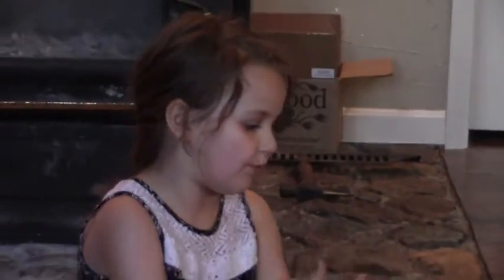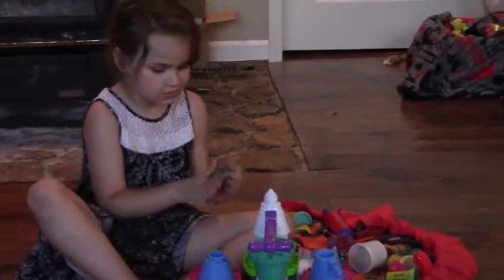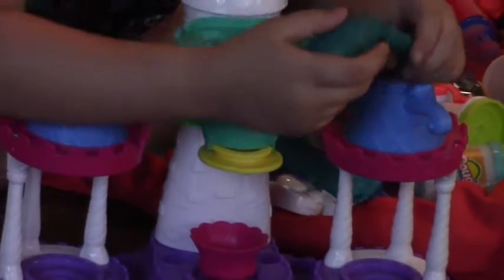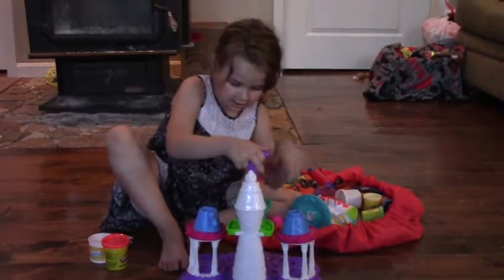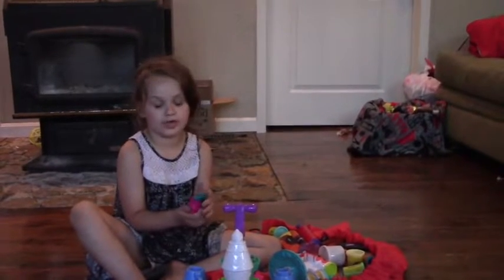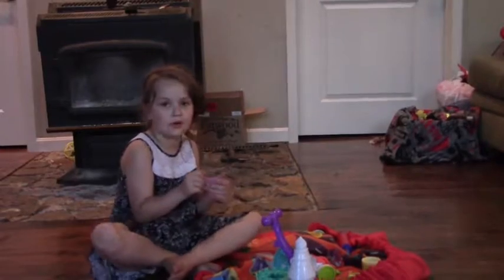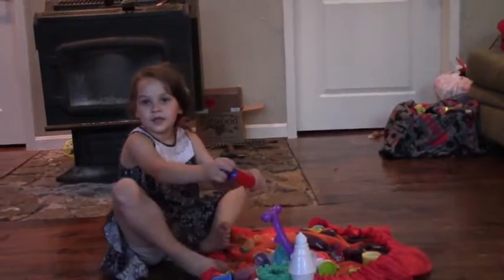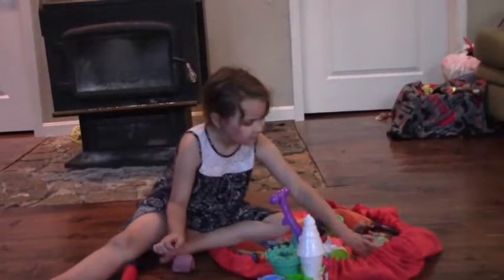Monkey Vader Play Doh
Monkey Vader plays with play Doh.